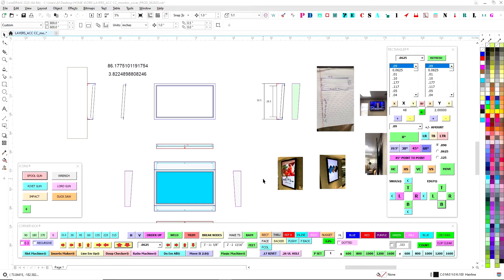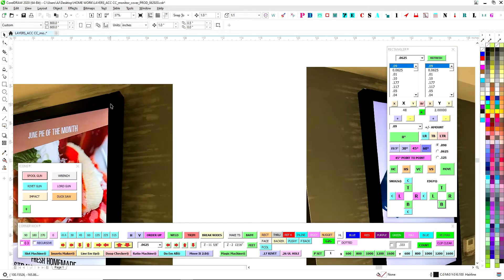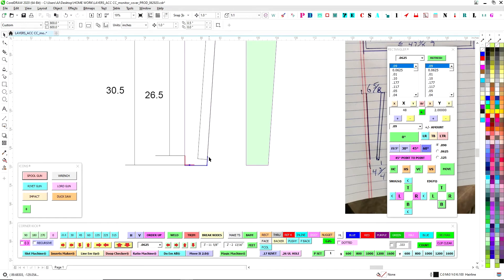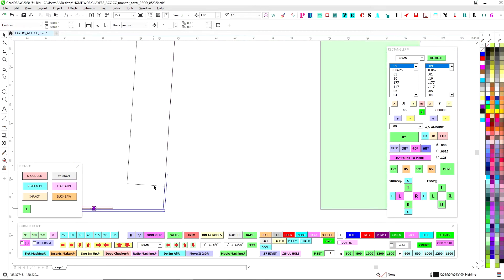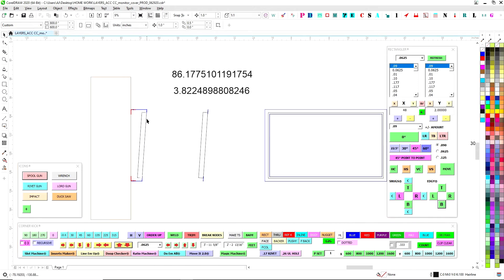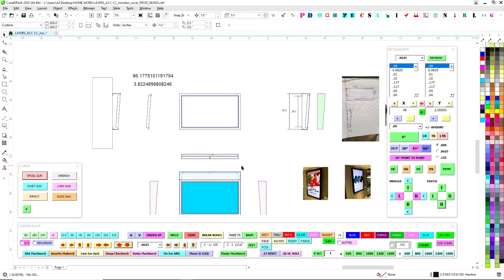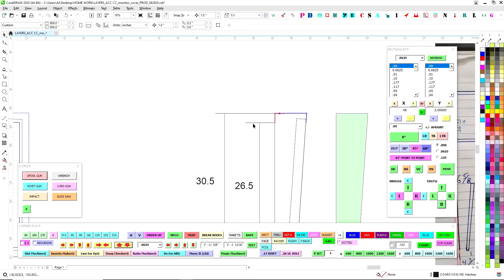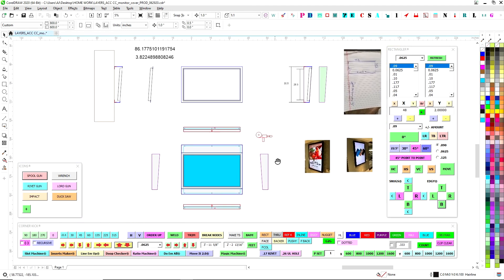Monitor Frame Mock-up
Reviewing details for assembly